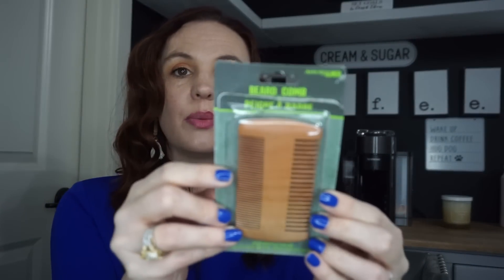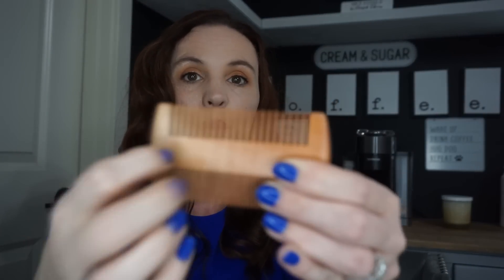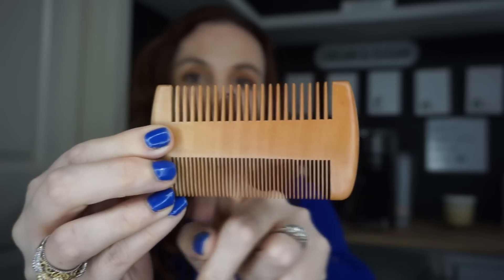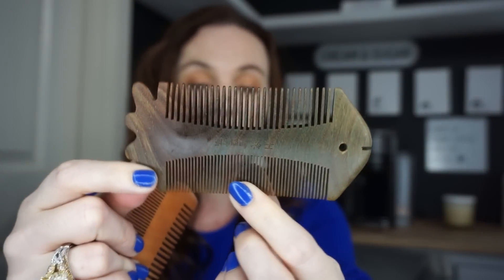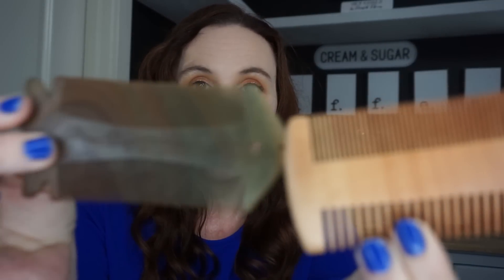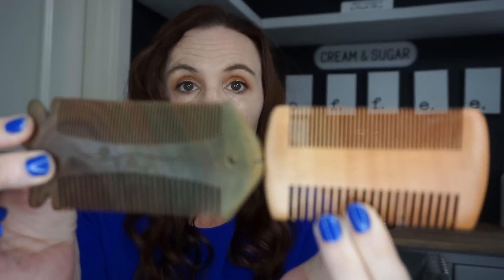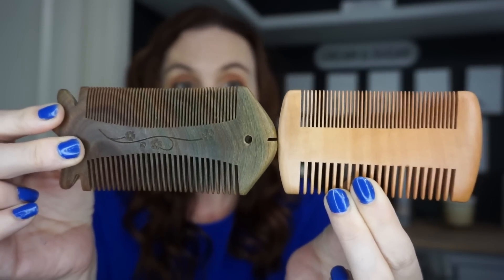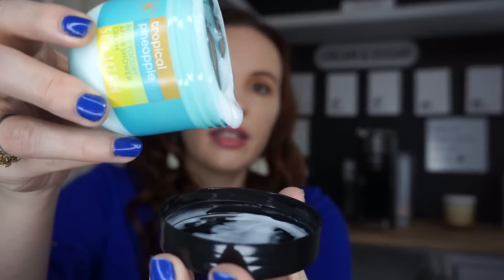DOLLAR TREE REVIEW| WHAT TO BUY AND WHAT TO PASS ON #29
DOLLAR TREE REVIEW. I'm reviewing dollar tree items this week. what was good and what was bad

Testing new Dollar tree items so you know what to get and what to pass on

Pookies view